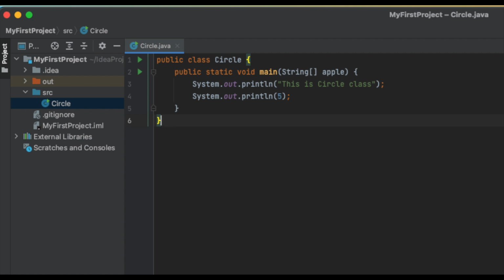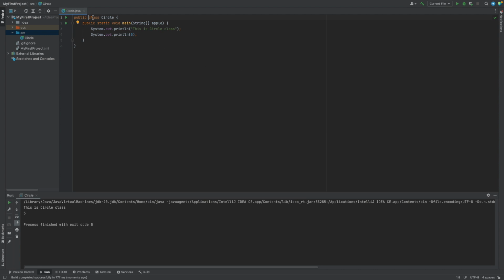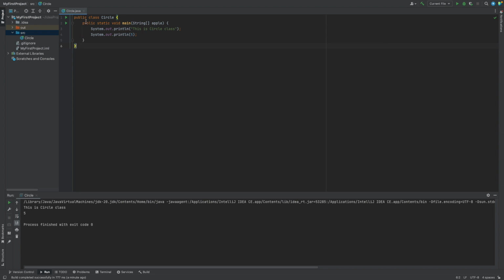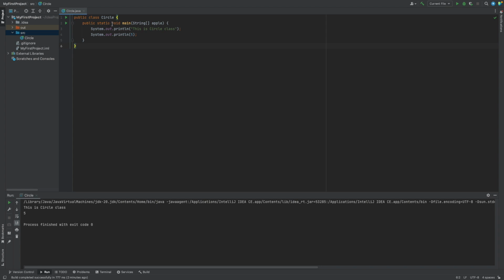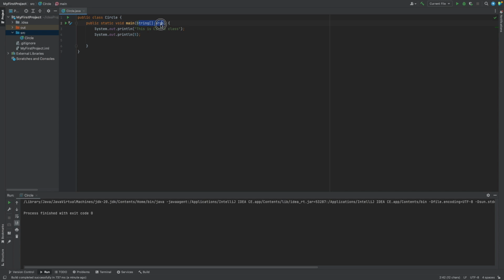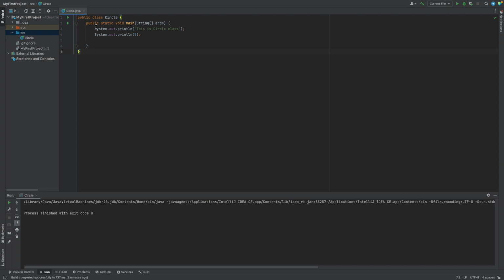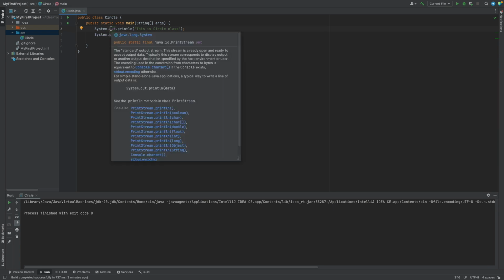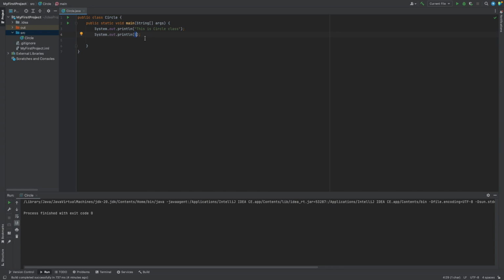Java Hello World Explained! | Word by Word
In this video I will explain word by word a simple Java program.